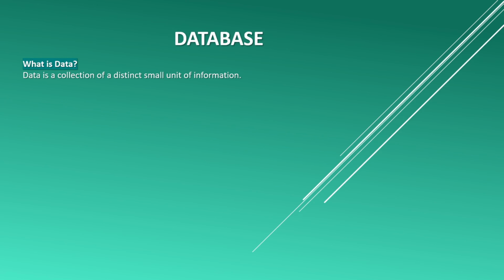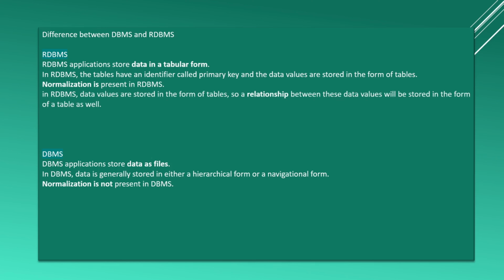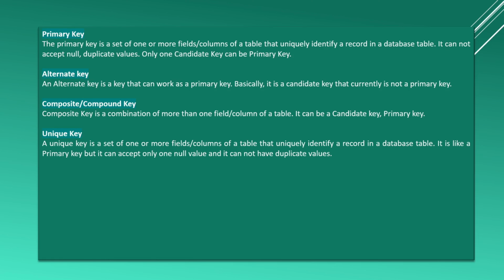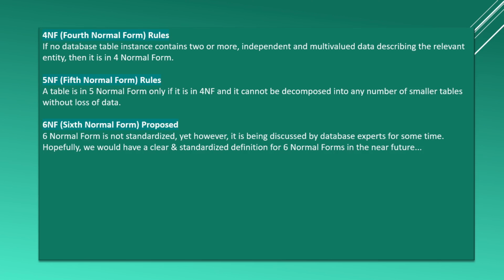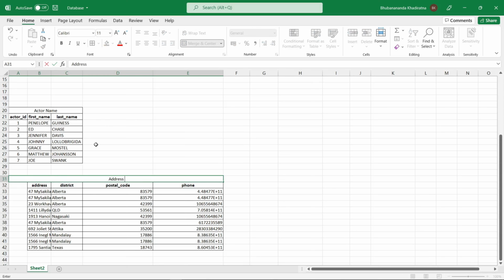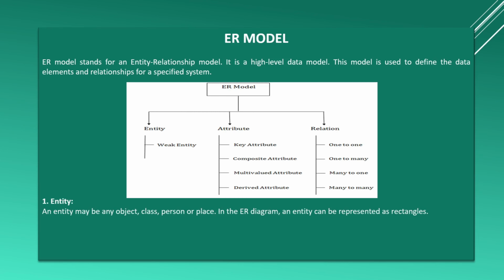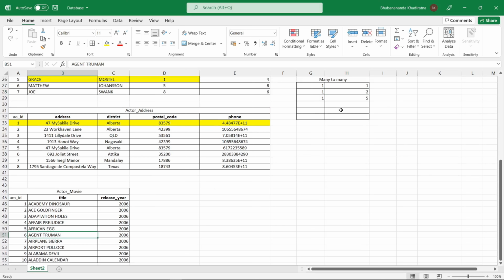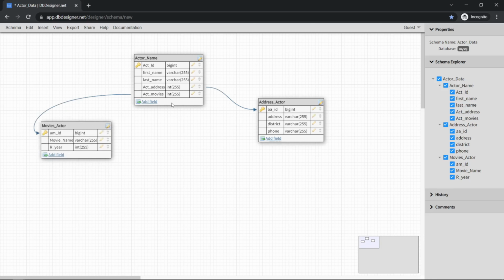The Introduction of Database | What is ER Diagram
What is ER Diagram || What is database || The Introduction of Database ||